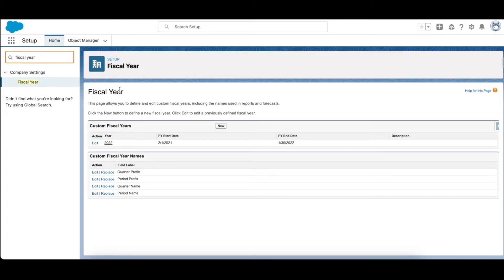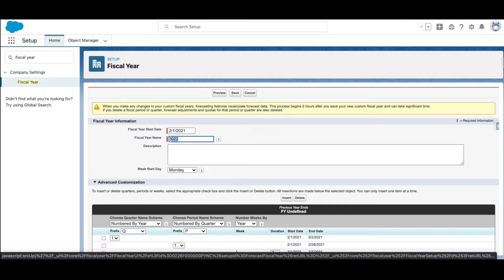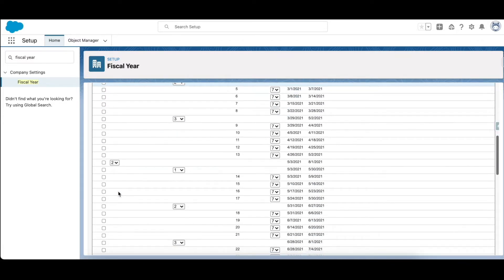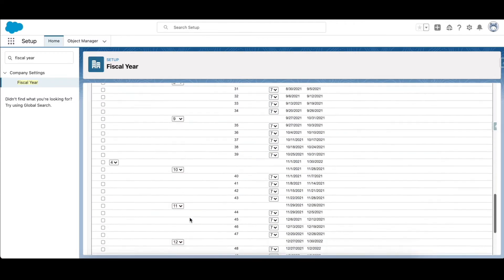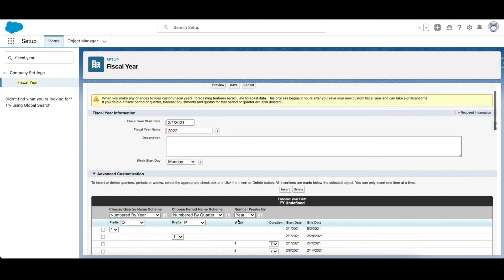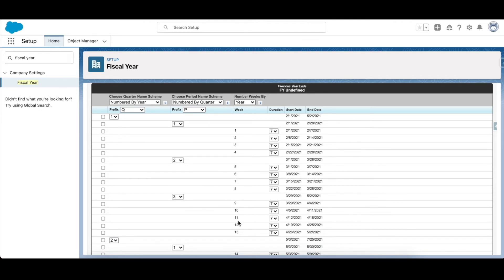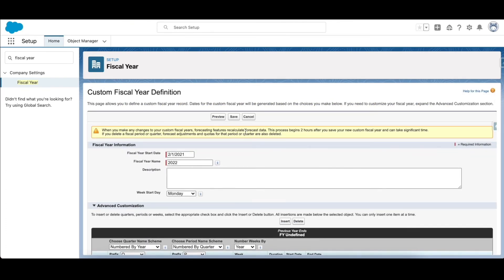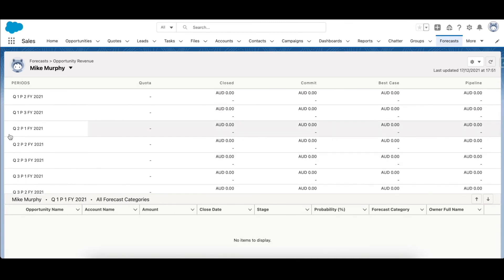Learn How to Configure Custom Fiscal Year | Salesforce Admin Tutorial for Beginners | saasguru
Here is a video that explains how to configure a custom fiscal year in Salesforce based on a pre-built template.

Why saasguru? -
1. Set Your Benchmark and Know If You Are Ready
2. High-Quality Micro-learning Modules
3. Guided Revisions
4. Practice Exams
5. Work with Seasoned Mentors